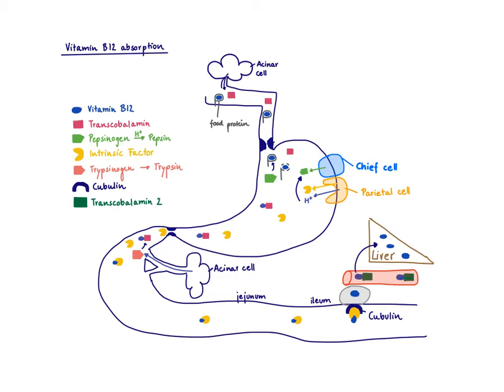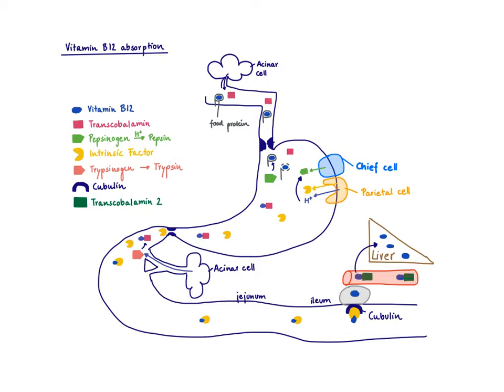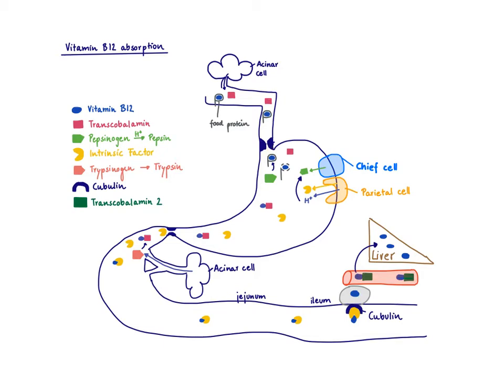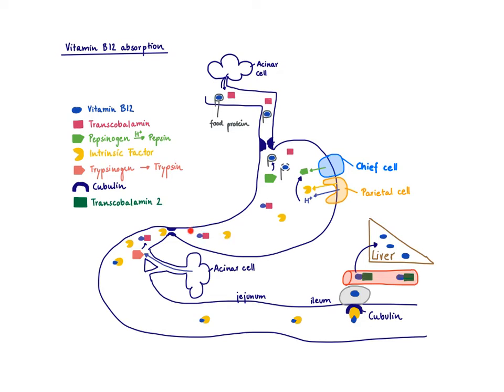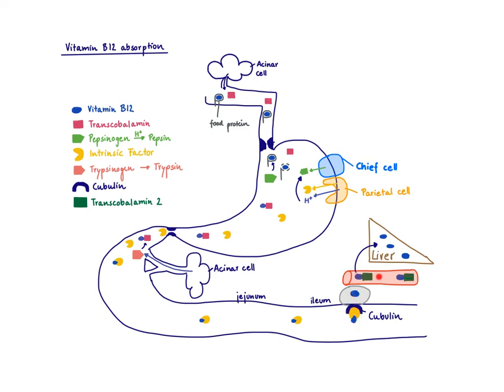Brandl's Basics: Vitamin B12 absorption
This video describes the complete process of vitamin B 12 absorption.